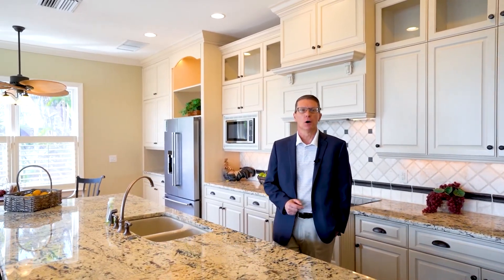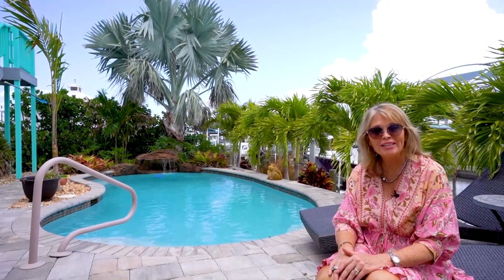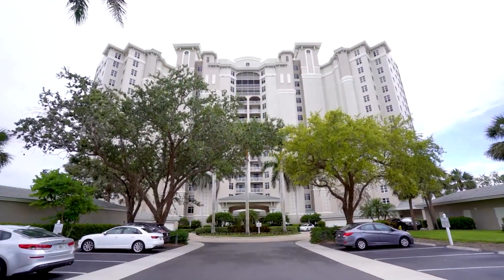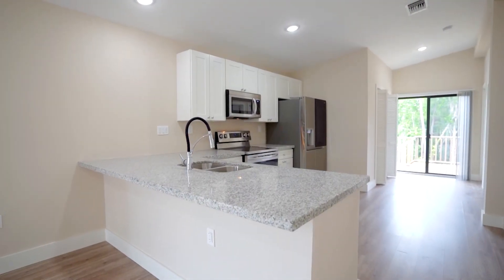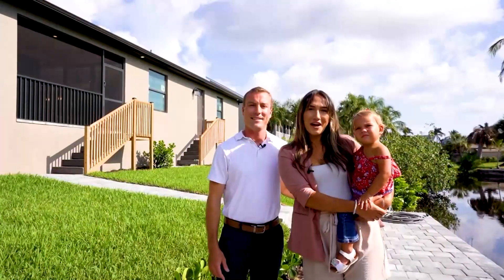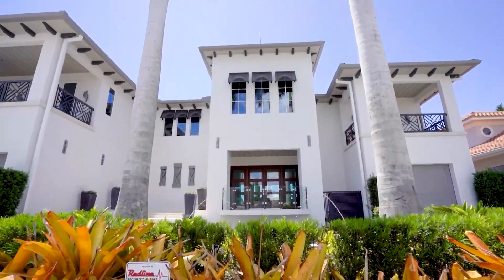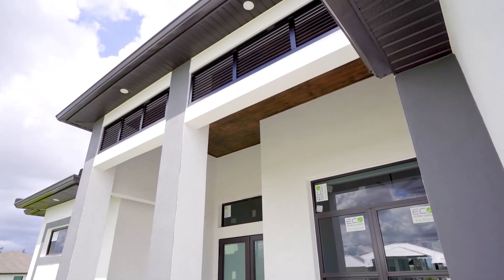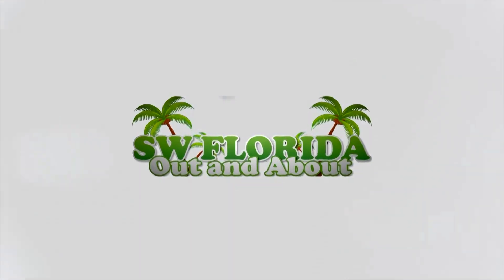Real Estate Show Jun 18th 2023